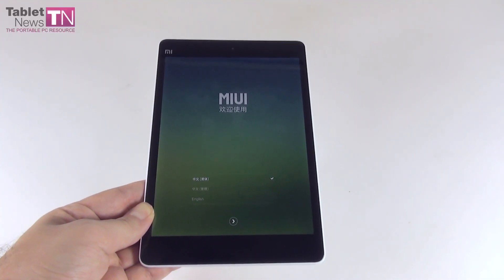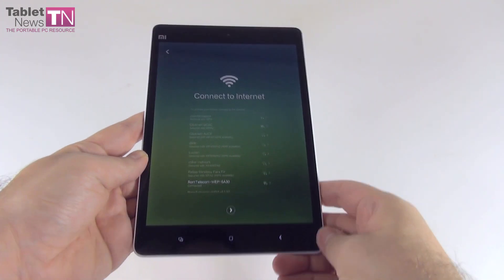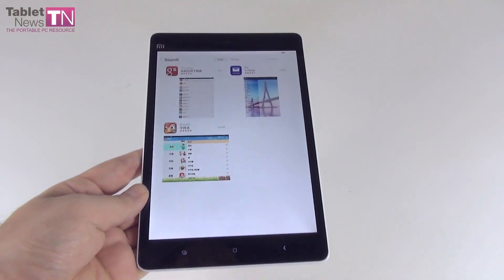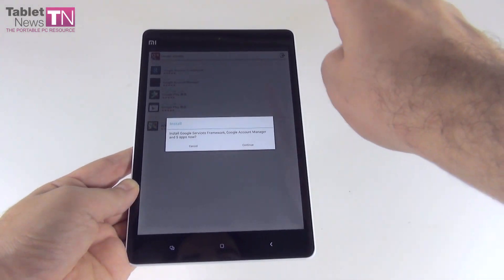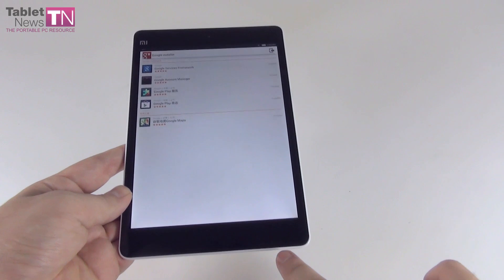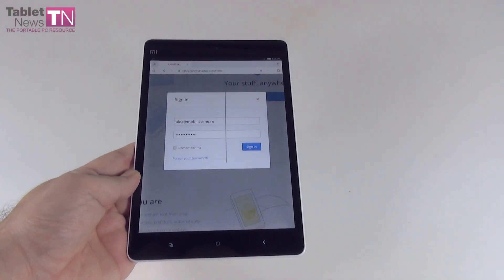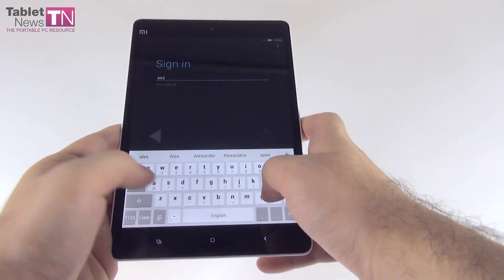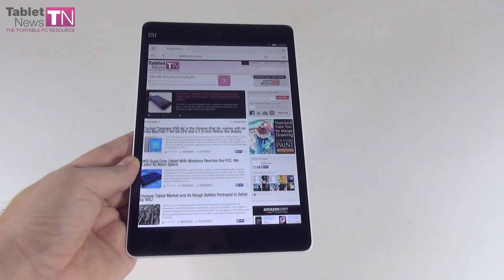Tutorial: How to Install Google Play Store on Xiaomi Mi Pad and other Google apps - Tablet-News.com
Tablet-News.com shows you how to install Google Play Store on the Xiaomi Mi Pad tablet and also other Google apps, like Google Maps, Gmail and such. They aren't preinstalled on the device and you need to download a Google Installer from the Market and then do some installing, then replace the standard Play Store with a new version via the latest APK available.